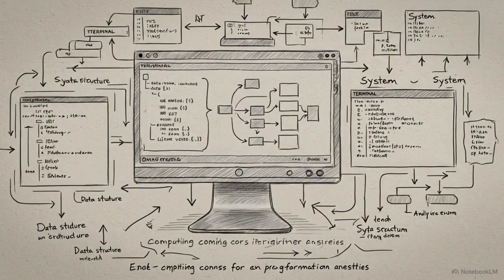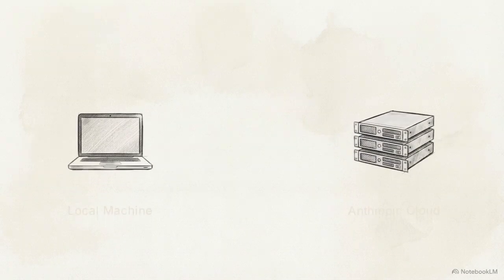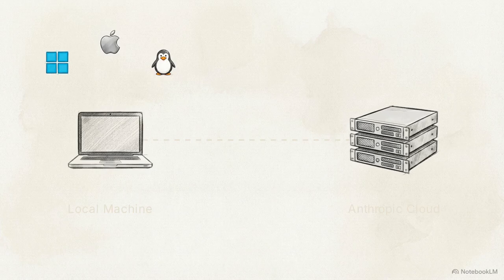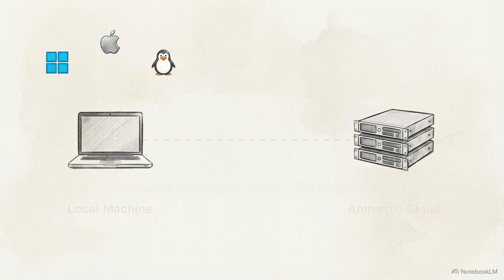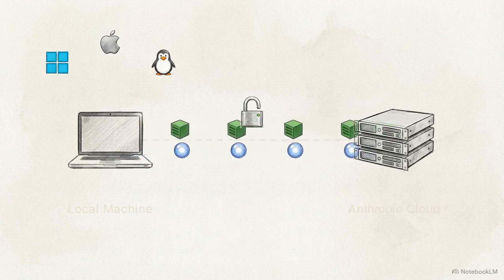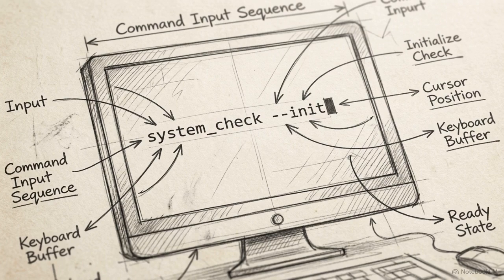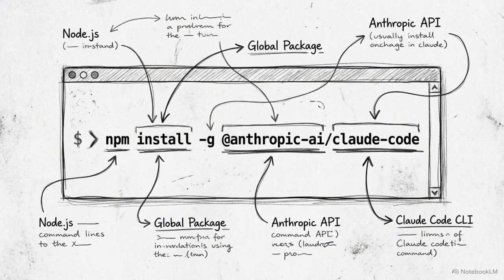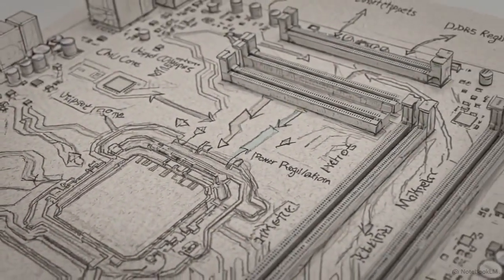Lesson 14b: Agentic Coding Tools — Claude Code for Beginners | AI Coding Tutorial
In Lesson 14b, we dive into agentic coding tools with a focus on Claude Code! Learn how to use AI-powered coding assistants to write, debug, and automate code more efficiently — perfect for beginners getting started with AI in data and software development.

🎯 In this tutorial, you'll learn:
• Step 1: What agentic coding tools are and how Claude Code works
• Step 2: Set up and use Claude Code for your first task
• Step 3: Practical examples of using Claude Code to automate coding workflows